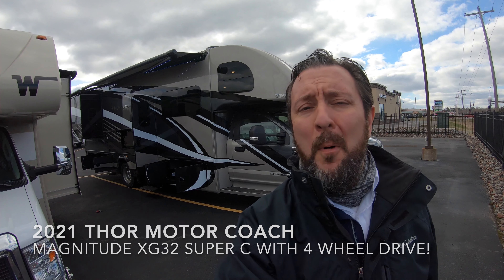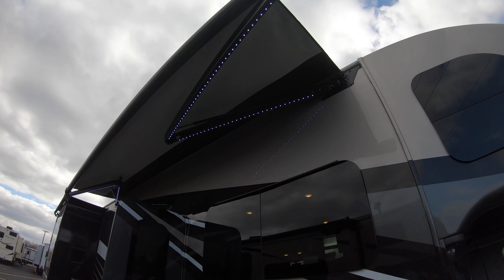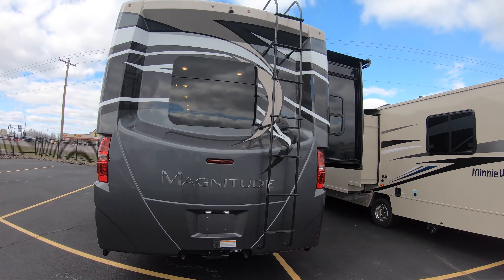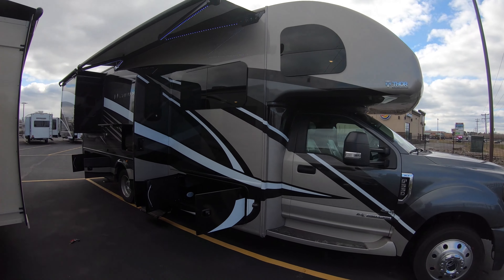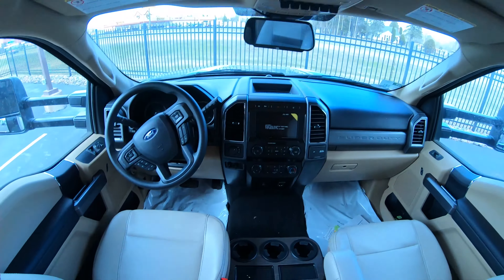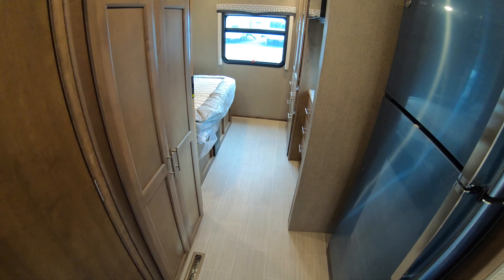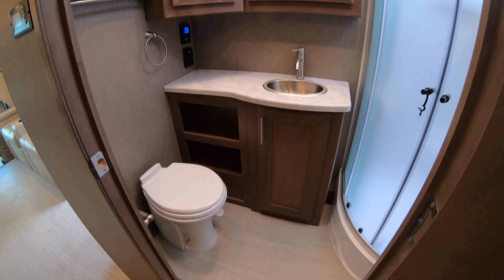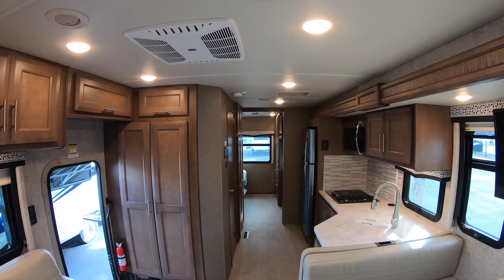2021 Magnitude XG32 Super C Motor Home with Four Wheel Drive!